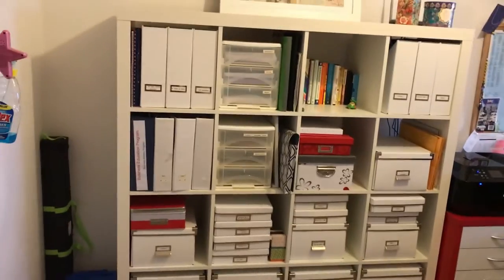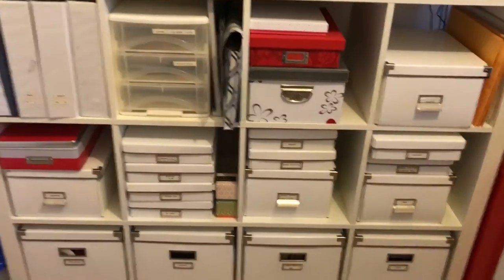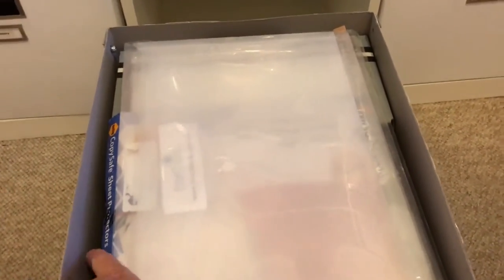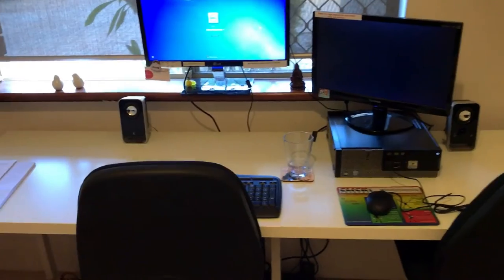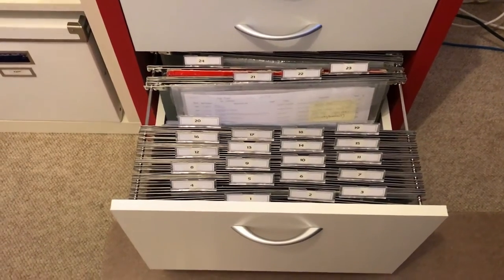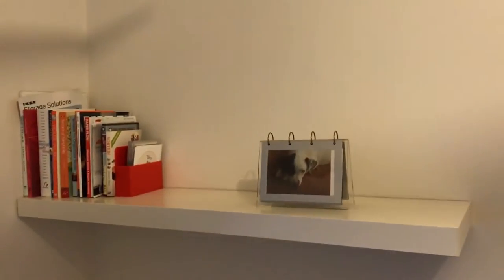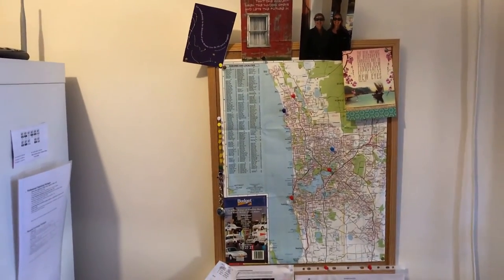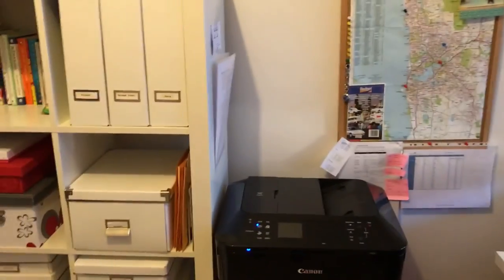Office Tour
Organising your home can be simple, fast, and fun.  Learn the secrets and solutions the professionals use to keep their homes and lives flowing smoothly.

Sara Hall is a Professional Organiser and since 2007 has helped hundreds of families and professionals take control of their hectic live through media features, live events & workshops, one-on-one support, and video training programs.

For more tips on getting your life more organised, visit us on Facebook

Or sign up for our free video series and receive 7 days worth of tips to get more organised